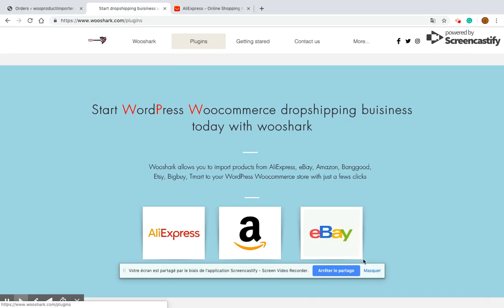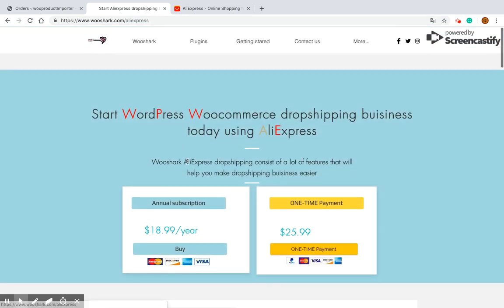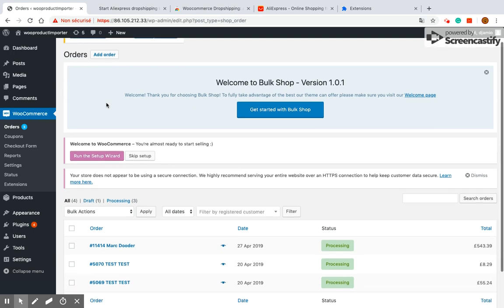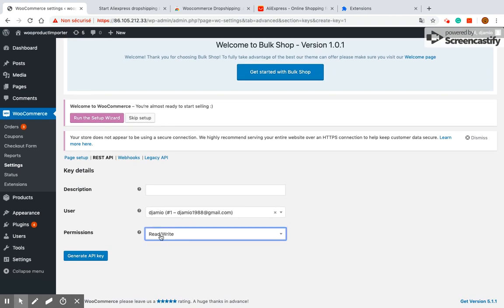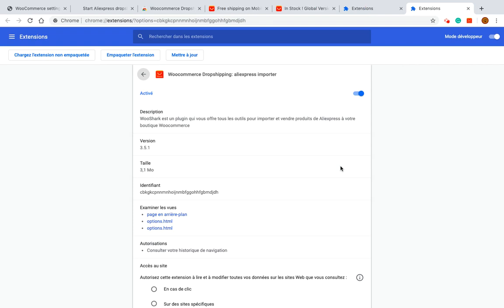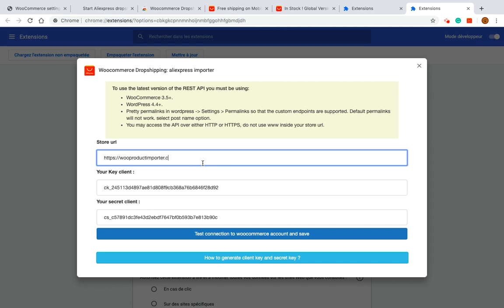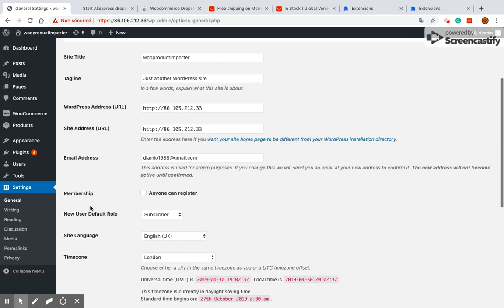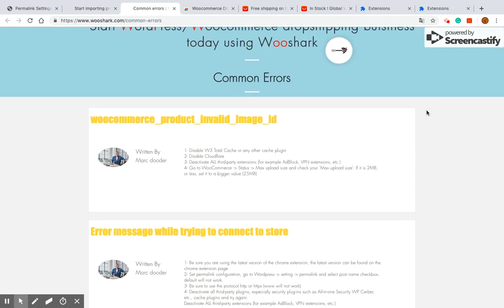How to install and configure Wooshark dropshipping extension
On this video, you can learn how to install the wooshark chrome extension and how you connect to your shop

- How to import simple product from Aliexpress to woocommerce using wooshark

- How to import products in bulk from AliExpress to woocommerce/wordpress using Wooshark

WooShark is a plugin that offers you all the tools you need to import and sell your products from Aliexpress webpage to your Woocommerce shop effortlessly.
With the WooShark App, you get improved sales and general productivity and reduced time and effort invested in moving your products to your online shop.

The WooShark App enables you to effortlessly import your products from the Aliexpress product page to your shop directly. The things you can import include:

Images
– Product Title
– Product Original Images + Product description images
– Product Reviews
– Product Rating
– Product Description
– Product Short Description
– Product Stock
– Product Size, Color and Quantity Variations
– Product Price.
– Products specifications details
– Product sku
– Product weight
– Product short description.

The WooShark App enables you to customize the product before you import it. With the App, you can;

Edit images using advanced image editor tool.
Set price formula to automate price calculations (multi intervall).
Set custom price according to a formula or at the original rate.
Customize and import product Variations.
Customize and import product description usign an advanced editor.
Customize and import Product Reviews.
Customize and import product rating.
Customize and import product specifications.
Customize and import short description.
Customize and import product weight.
Select the product categories you wish to import the products to.
Import images to your media library from the Original product images.
Import images to your media library from the product description.
Place automatic orders on the AliExpress webpage
Improve performance, minimize time spent on moving products, thereby earning you more income.

If you see Price not available: This means your country does not allow international payments for google chrome extensions, you must install a VPN, we recommend the following chrome extension it is free and easy to use. once you install it, click on the